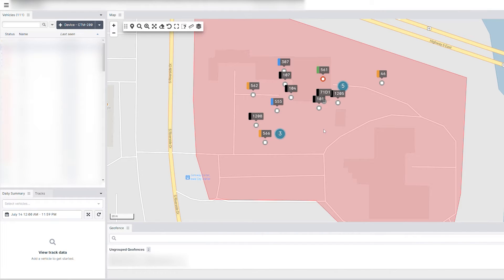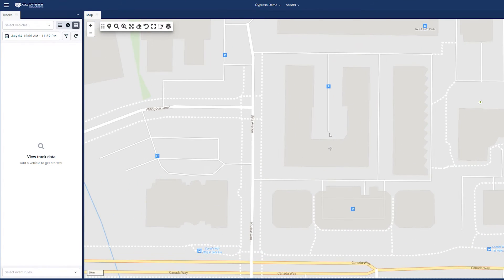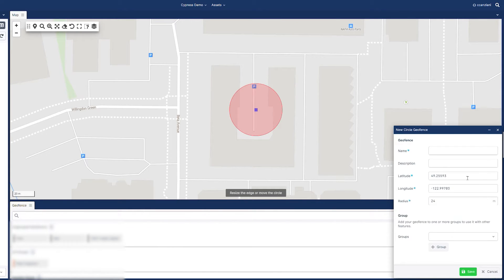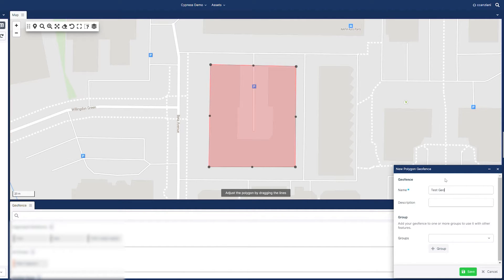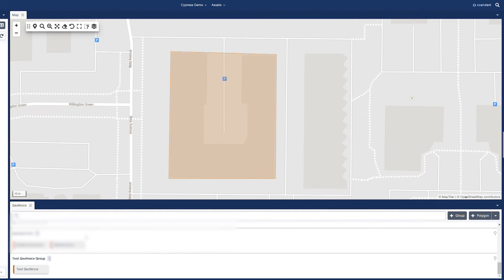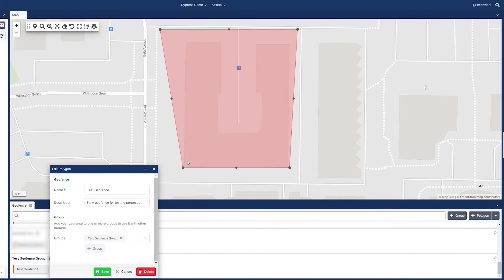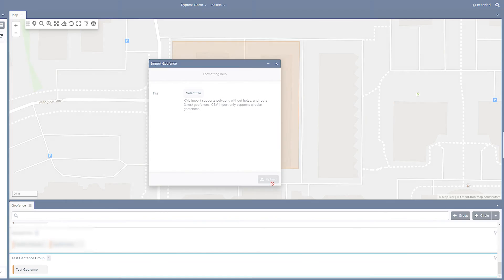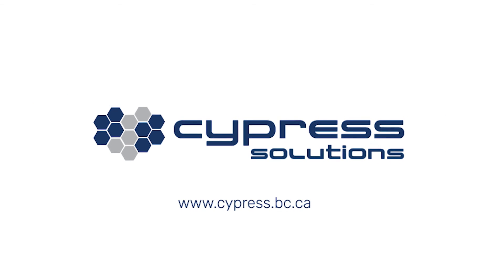Cypress VUE Geofences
Geofences are a key feature of Cypress VUE. They can be created to fit any exact area on a map, whether it is an entire city, or just a company building. Users can track all activities that take place in each unique geofence and generate reports based on this information or alerts from vehicles that have entered the geofence.